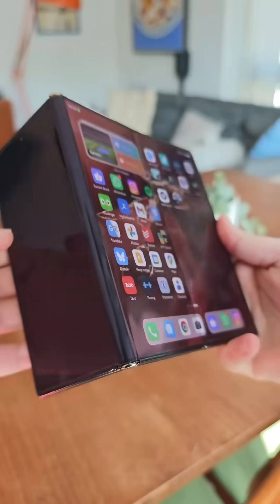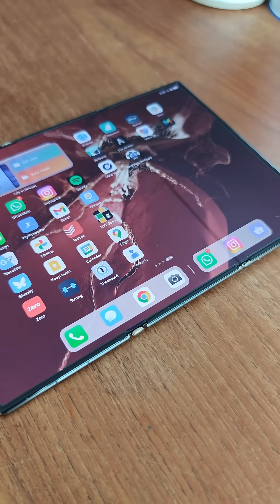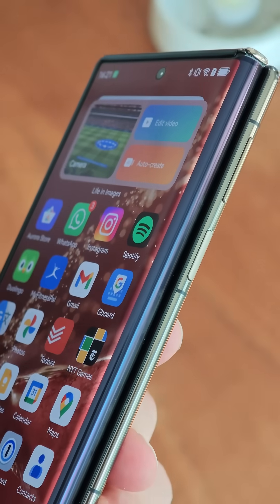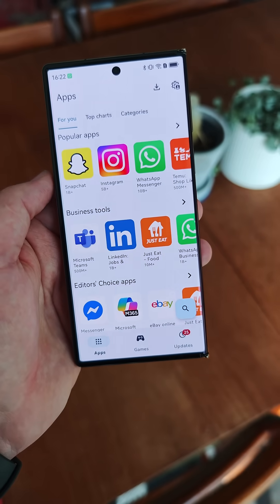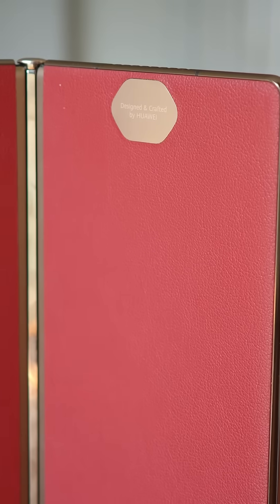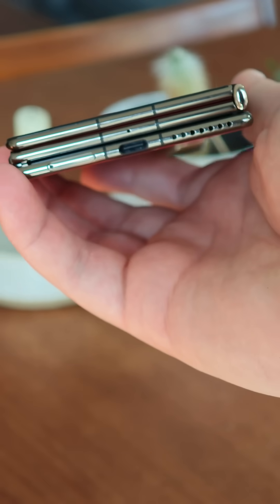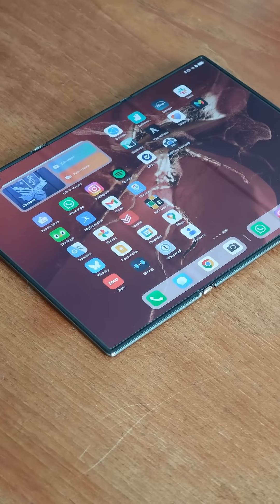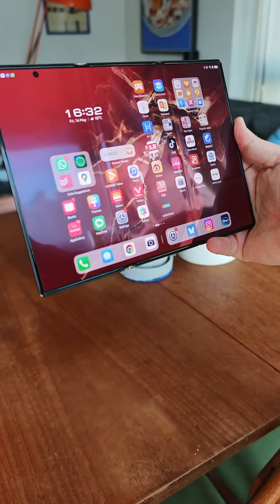Huawei has released the world's first trifold phone and it comes with a steep price tag.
Huawei has released the world's first trifold phone, but while the tech is impressive, it comes with a steep price tag.